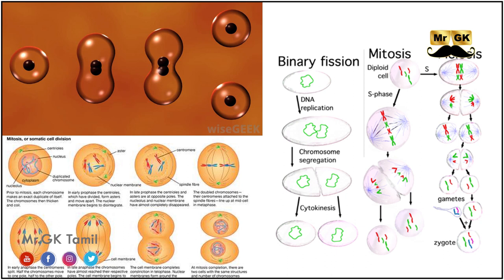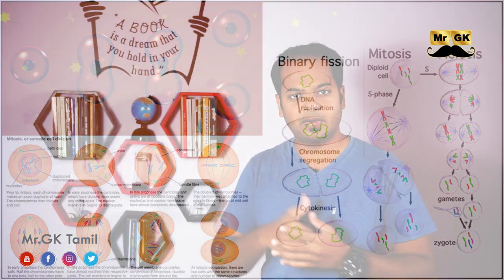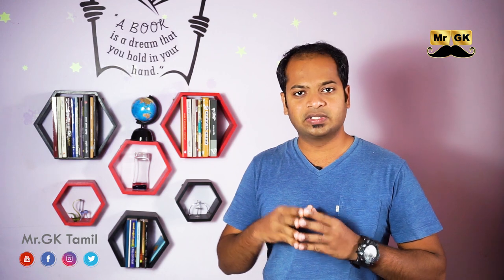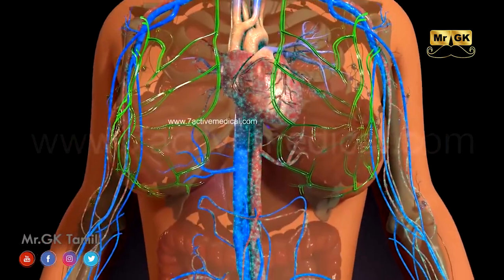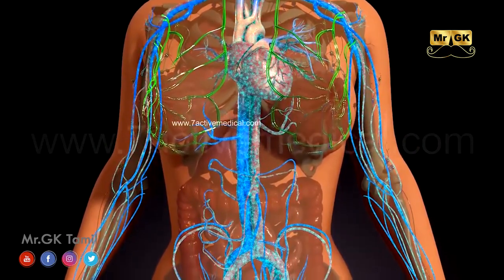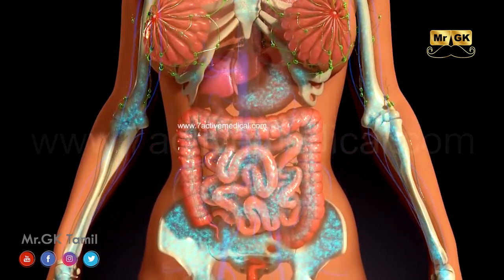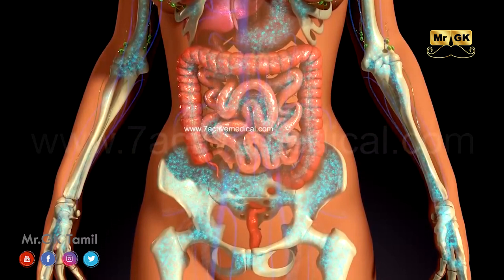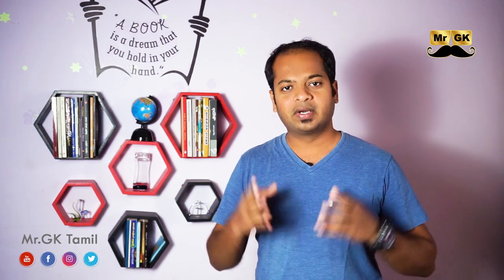How Nanobots kills Cancer? | இதுதான் உண்மையான 3.0 | Mr.GK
Mr.GK stands for Mr.General Knowledge.